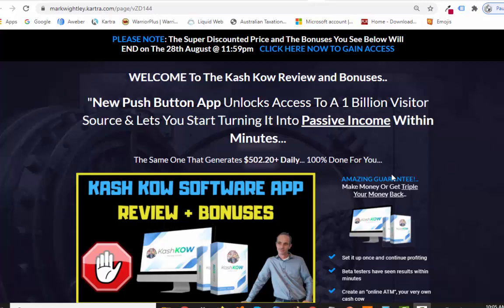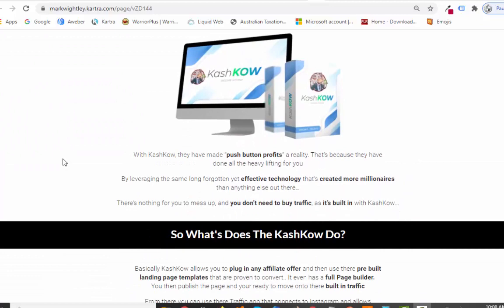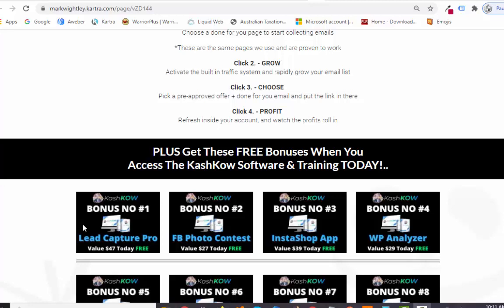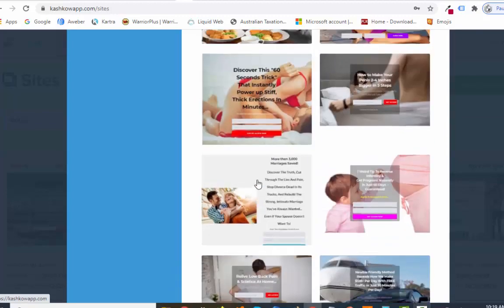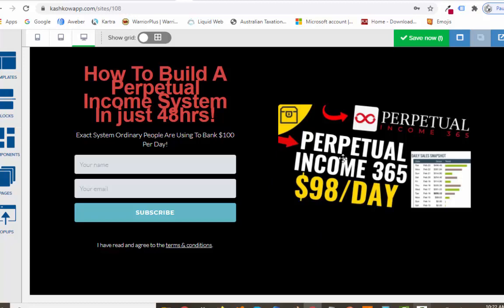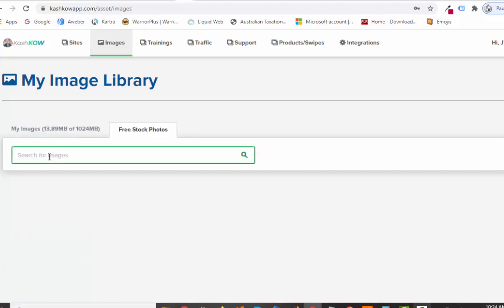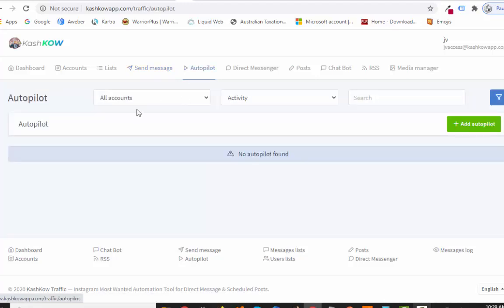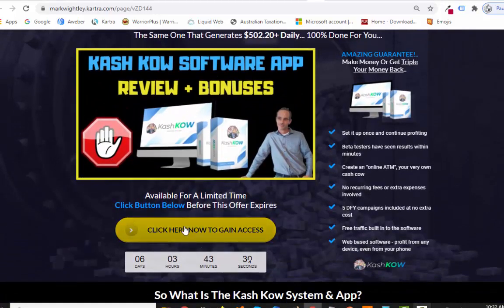🛑👉Kash Kow Review - 👉DEMO and 👉KashKow Bonuses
👉Welcome to my Kash Kow Review and KashKow Bonuses - Grab KashKow If you would like to check out my

So What is KashKow?

Basically KashKow allows you to plug in any affiliate offer and then use there pre built landing page templates that are proven to convert.. It even has a full Page builder.

You then publish the page and your ready to move onto there built in traffic

From there you can use there Traffic app that connects to Instagram and allows you to private message anyone based of a topic or list to drive instant high converting traffic with just a few clicks of your mouse..

Well it's this simple:

You’re Only 4 Clicks Away From Your Own “Kash Kow”

Click 1. - SELECT
Choose a done for you page to start collecting emails
*These are the same pages they use and are proven to work

Click 2. - GROW
Activate the built in traffic system and rapidly grow your email list

Click 3. - CHOOSE
Pick a pre-approved offer + done for you email and put the link in there

Click 4. - PROFIT
Refresh inside your account, and watch the profits roll in

Welcome to my Kash Kow Review and KashKow Bonuses - Grab KashKow If you would like to check out my KashKow review page and Bonuses simply go